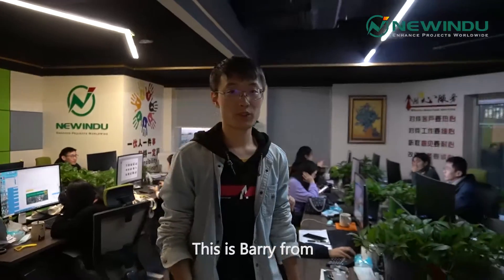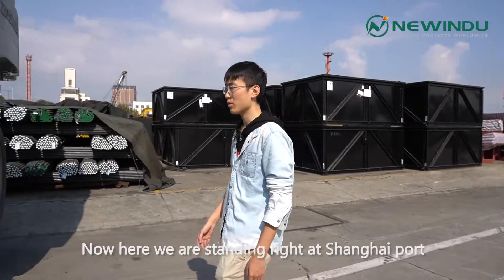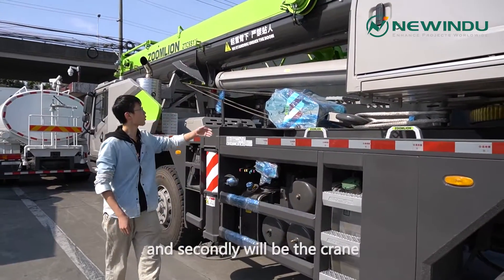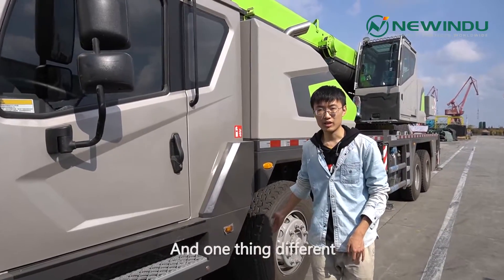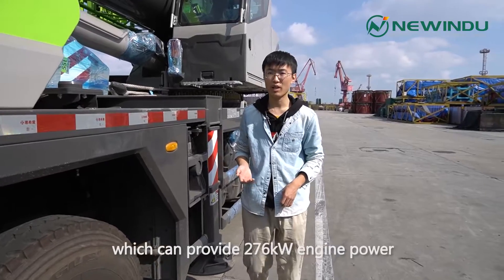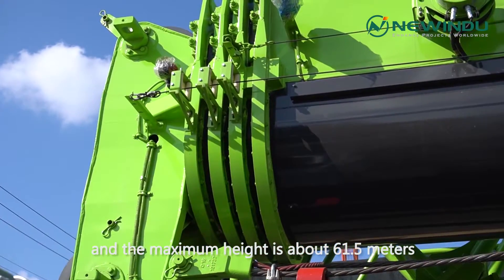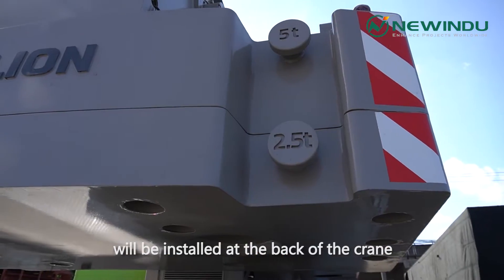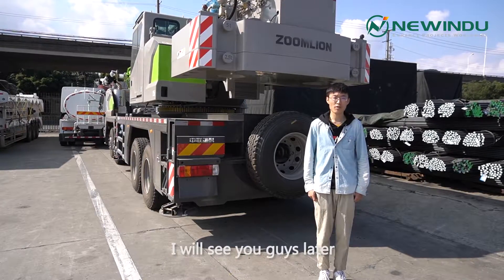ZOOMLION ZTC551V 55-Ton Hydraulic Truck Crane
🌞 Greetings crane pros! Barry here from NEWINDU, live at Shanghai Port with the ZOOMLION ZTC551V 55-TON HYDRAULIC TRUCKCRANE—engineered for extreme lifting! 🚧💼

🔧 ZTC551V Key Features:
Chassis: ZOOMLION-designed 4-axle truck—stability for heavy loads.
Unique Stabilizer: 5 crane legs (1 extra)—unmatched stability.
Engine: Weichai Euro V 276kW—power and eco-friendly.
Crane: 55-ton max lift, 5-section U-boom (61.5m reach)—high-strength steel for durability.
Versatility: 55T main hook + 5T auxiliary hook—handle diverse jobs.
Counterweight: Optional 11T—maximize lifting capacity.